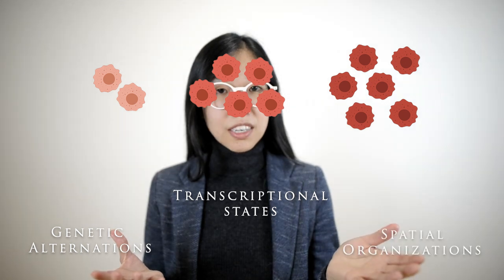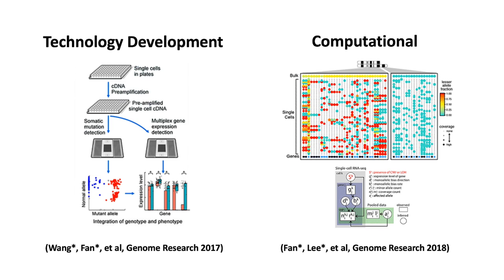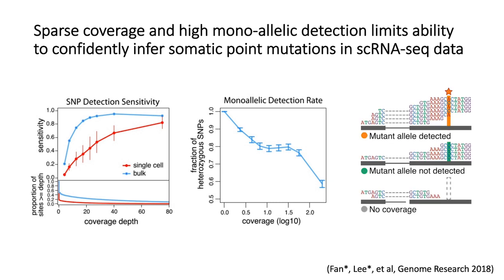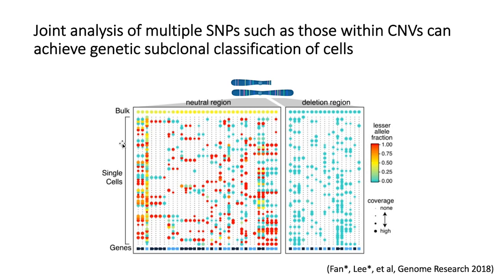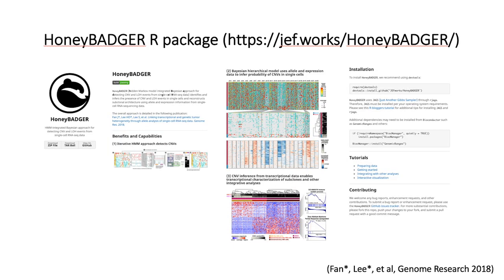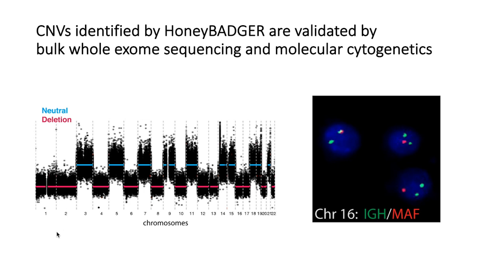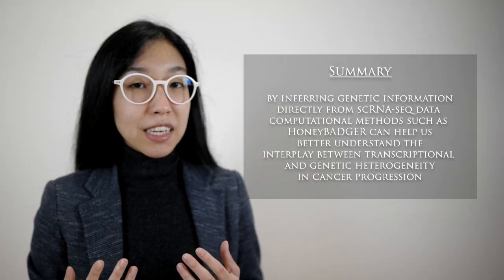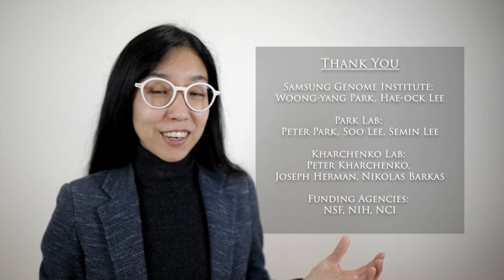HoneyBADGER links transcriptional and genetic intratumoral heterogeneity w/ single cell RNA-seq data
I'm learning how to give + record my scientific talks from home. This video is based on a series of invited scientific talks I presented at various scientific conferences from 2017 to 2019 (Broad MIA 2017, ISMB SCANGEN 2018, ASU MCTB 2019, KOGO 2019). In addition to the main scientific talk, an introduction intended for a more general audience has been added. Although I am no longer giving "live" presentations of this talk because newer developments in my lab have since been made, I hope this video will be able to serve as a useful reference for those getting started in single cell data analysis in cancer biology.

- Integrated single-cell targeted gene expression and mutation detection by two-stage RT-PCR (technology development)